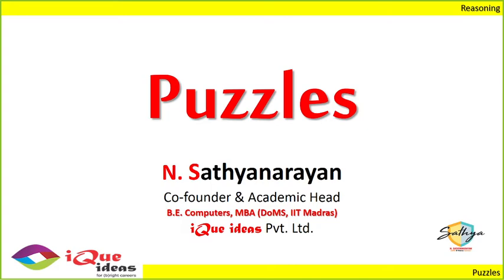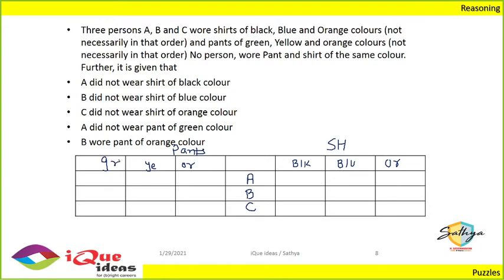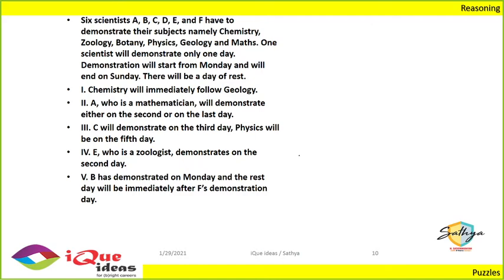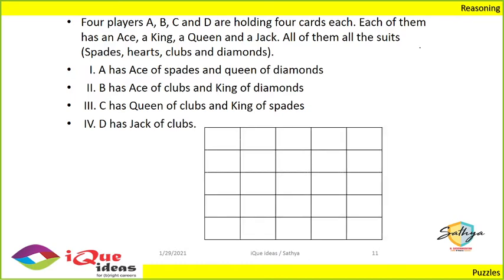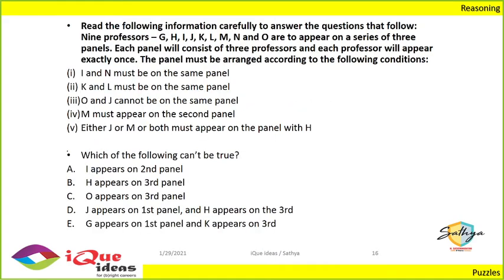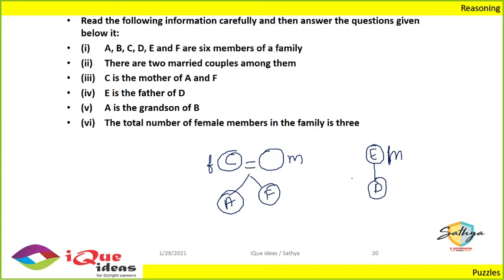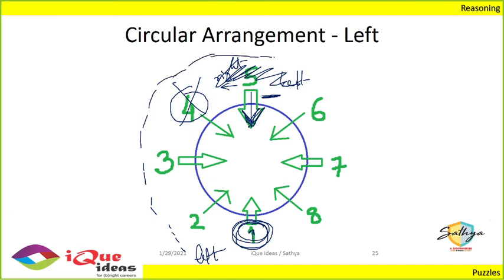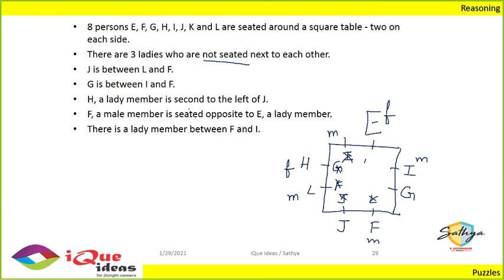Introduction to Puzzles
Comparisons, Grid based puzzles, conditional puzzles, seating arrangements